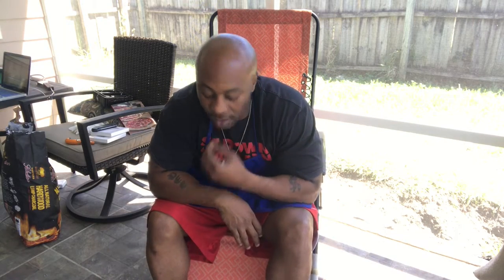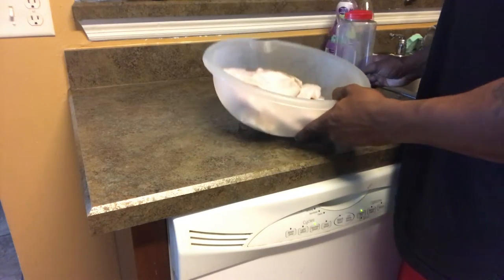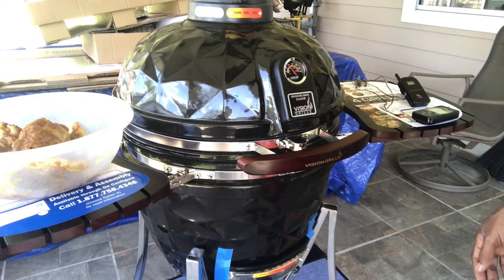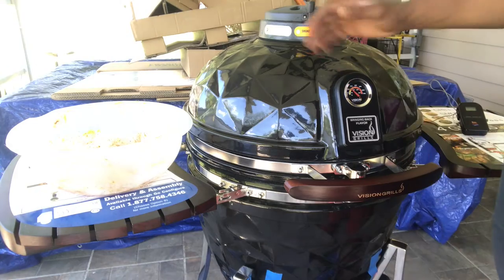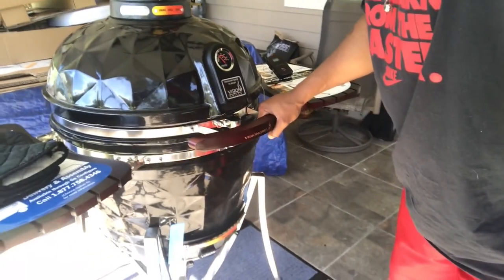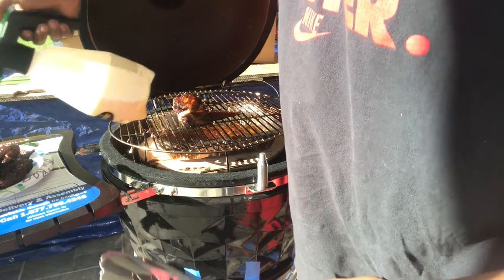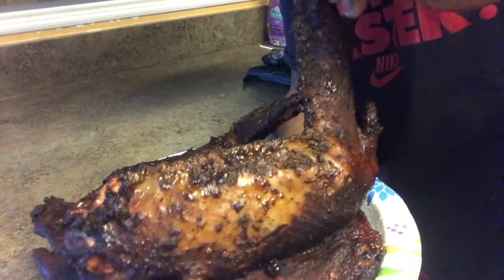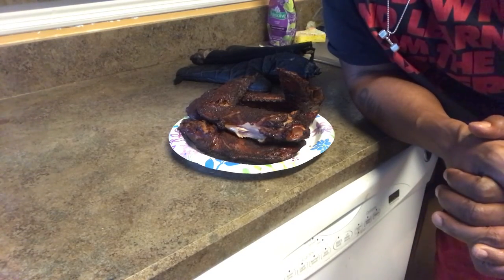How To Brine And Smoke Turkey Wings pt. 2